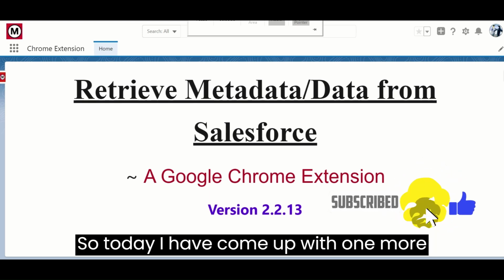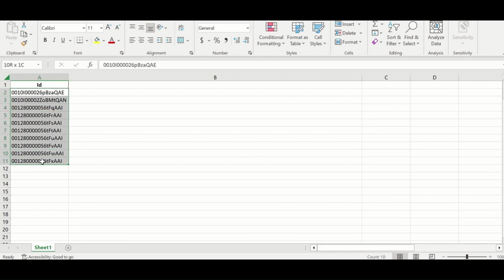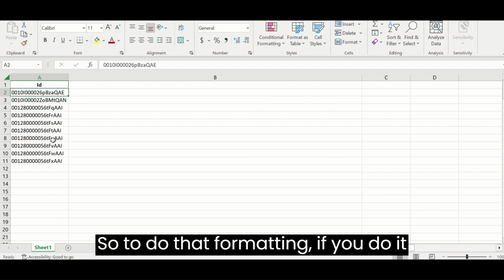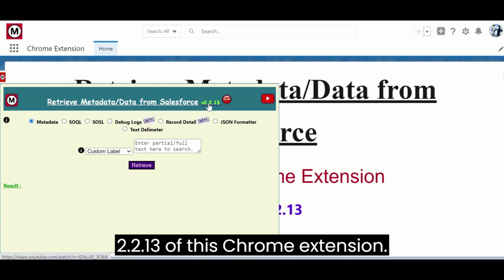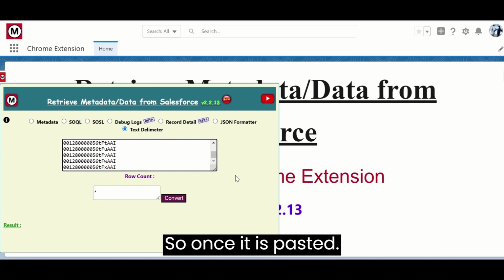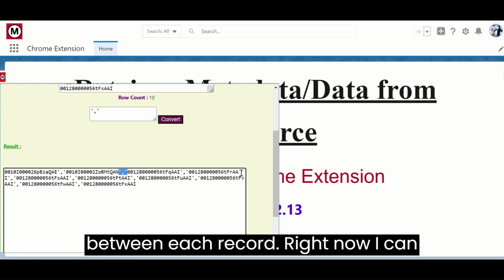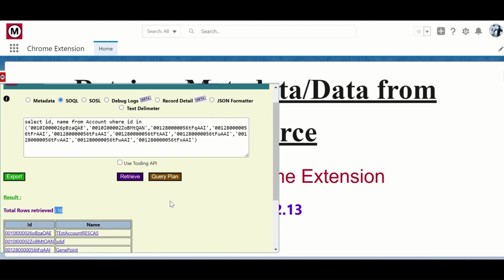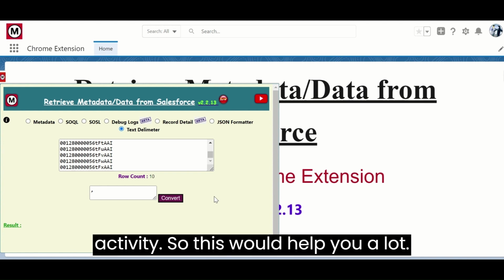Retrieve Metadata/Data from Salesforce |v2.2.13 Updates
Thank you so much everyone for all your feedbacks & comments.

With this version update, user gets a very interesting new feature.

➡️ Text Delimiter:
User can convert any column number data into any delimiter separated text which can be further used in different use cases like SOQL Query filter etc.
All these with just a click of a button right from your Salesforce org using this Chrome Extension.

If this sounds interesting and you want to try this out, link is given below:

To know more about the ChromeExtension, follow the blog posts

This extension is very useful in reducing the number of clicks to get the work done for any Salesforce developer/admin. In addition to that, user can now Analyze their debug logs and find out various important insights of the code flow right from this extension. Not only now user can also validate and format any JSON file here. If found useful, do share the feedbacks in the comments below.

Any new ideas or suggestions are also most welcome.